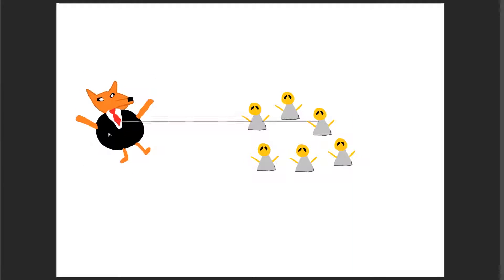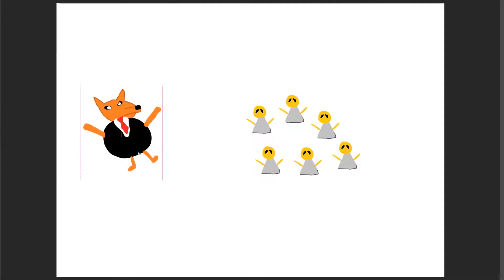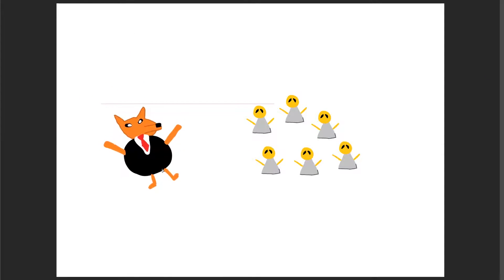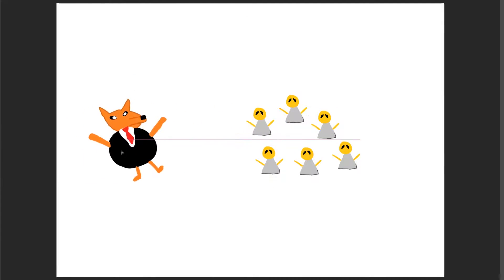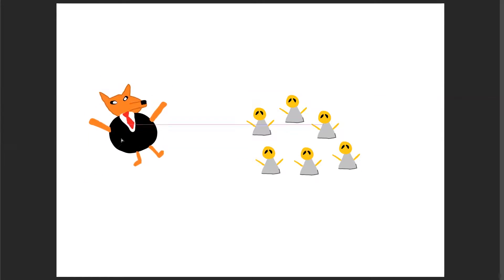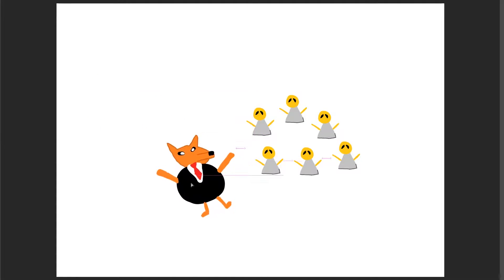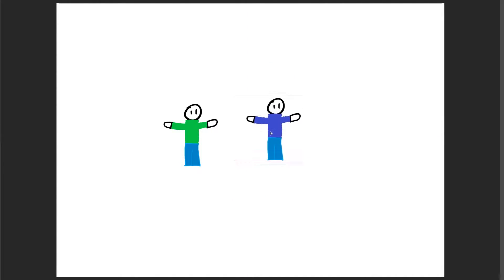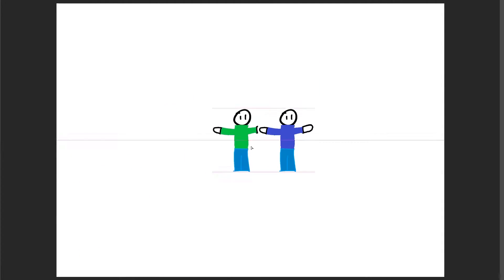powerful cheese wedges | S1E2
will leo and micheal be able to make their super radar. i dunno yet. still thinking about it tbh smj omg gg no re byeeeeeeee